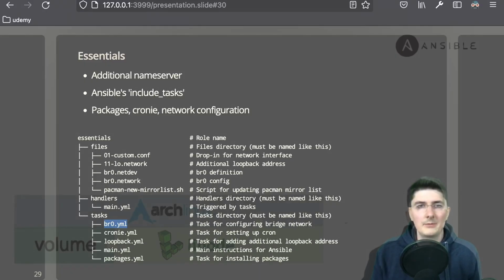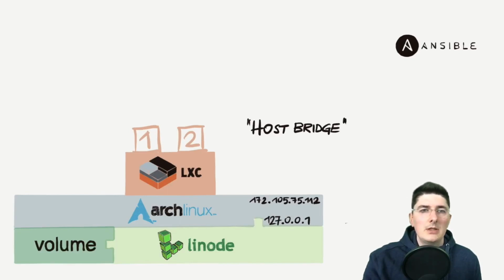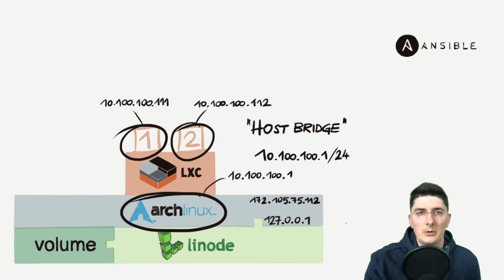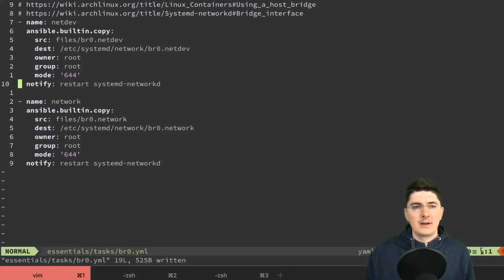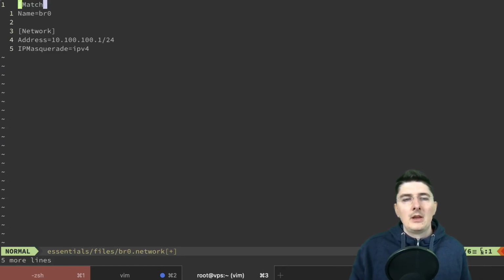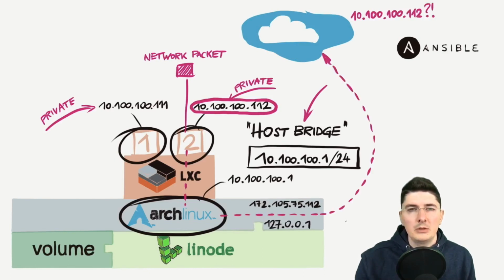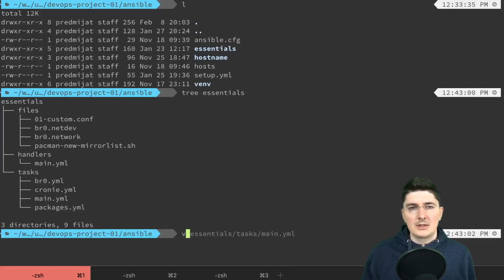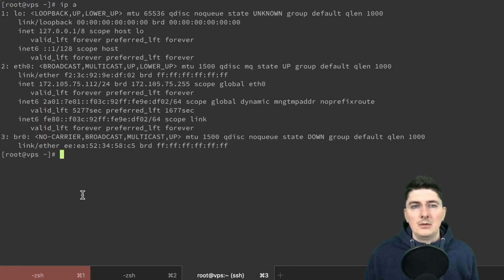Real world DevOps project from start to finish - Bridge interface for LXC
Hello everyone,

I've made a DevOps course covering a lot of different technologies and applications,
aimed at startups, small companies and individuals who want to self-host
their infrastructure.

This video shows how to set up bridge interface so that the host OS and any LXC you create can communicate without any additional routing rules

Details:
To get this out of the way - this course doesn't cover Kubernetes or similar -
I'm of the opinion that for startups, small companies, and especially individuals,
you probably don't need Kubernetes. Unless you have a whole DevOps team,
it usually brings more problems than benefits, and unnecessary infrastructure bills
buried a lot of startups before they got anywhere.

As for prerequisites, you can't be a complete beginner in the world of computers.
If you've never even heard of Docker, if you don't know at least something about DNS,
or if you don't have any experience with Linux, this course is probably not for you.
That being said, I do explain the basics too, but probably not in enough detail
for a complete beginner.

I encourage you to watch "free preview" videos to get the sense of what
will be covered, but here's the gist:

The goal of the course is to create an easily deployable and reproducible server
which will have "everything" a startup or a small company will need - VPN, mail, Git,
CI/CD, messaging, hosting websites and services, sharing files, calendar, etc.
It can also be useful to individuals who want to self-host all of those - I ditched Google 99.9%
and other than that being a good feeling, I'm not worried that some AI bug will lock my account
with no one to talk to about resolving the issue.

Considering that it covers a wide variety of topics, it doesn't go in depth in any of those.
Think of it as going down a highway towards the end destination, but on the way there I show you
all the junctions where I think it's useful to do more research on the subject.

We'll deploy services inside Docker and LXC (Linux Containers). Those will include
a mail server (iRedMail), Zulip (Slack and Microsoft Teams alternative), GitLab (with GitLab Runner and CI/CD),
Nextcloud (file sharing, calendar, contacts, etc.), checkmk (monitoring solution), Pi-hole (ad blocking on DNS level),
Traefik with Docker and file providers (a single HTTP/S entry point with automatic routing and TLS certificates).

We'll set up WireGuard, a modern and fast VPN solution for secure access to VPS' internal network,
and I'll also show you how to get a wildcard TLS certificate with certbot and DNS provider.

To wrap it all up, we'll write a simple Python application that will compare a list of the desired backups
with the list of finished backups, and send a result to a Zulip stream.
We'll write the application, do a 'git push' to GitLab which will trigger a CI/CD pipeline
that will build a Docker image, push it to a private registry, and then,
with the help of the GitLab runner, run it on the VPS and post a result to a Zulip stream with a webhook.

If you apply the coupon, I'd appreciate if you leave your feedback on Udemy
after you're done and spread the word about the course. It would mean a lot.

Happy learning,
Predrag